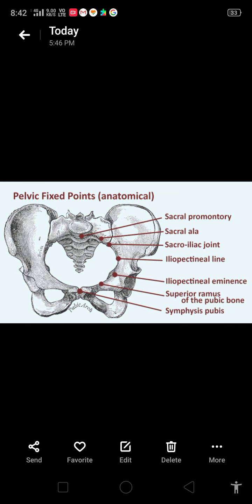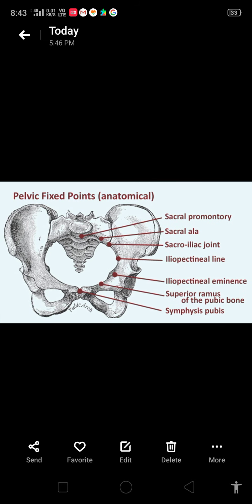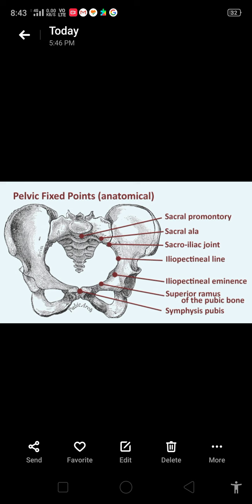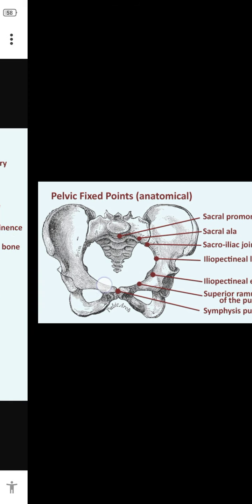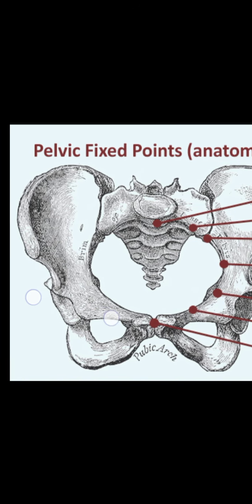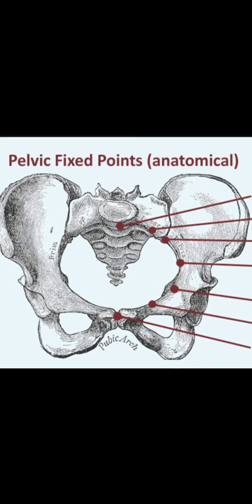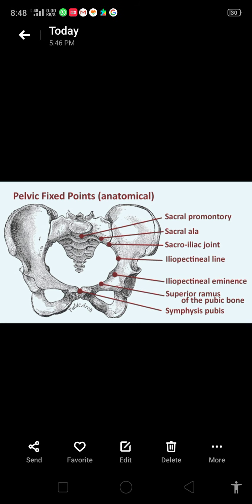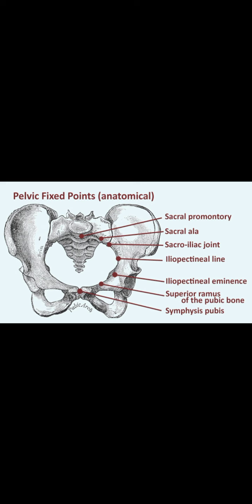Pelvic bone part 2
In this video we have discussed about false and true pelvis as well as land marks of pelvic brim